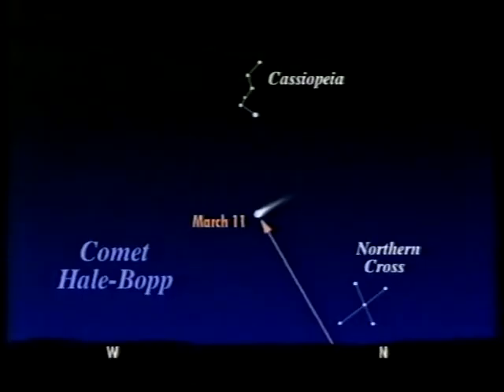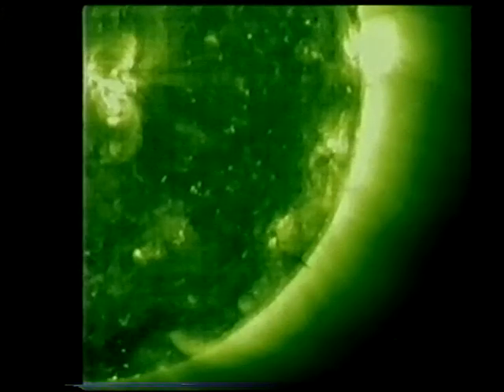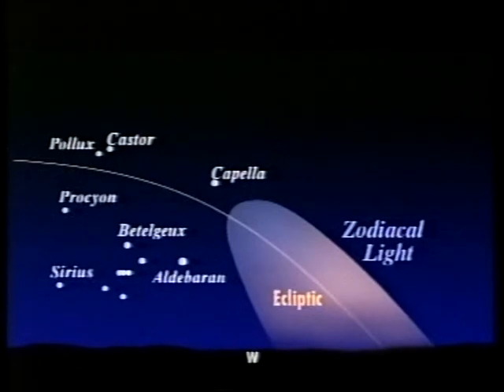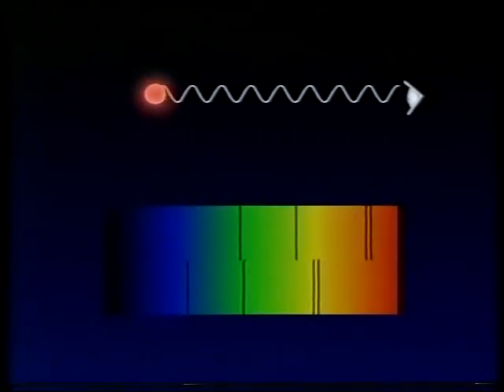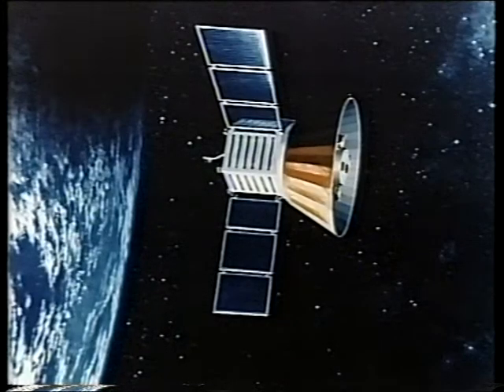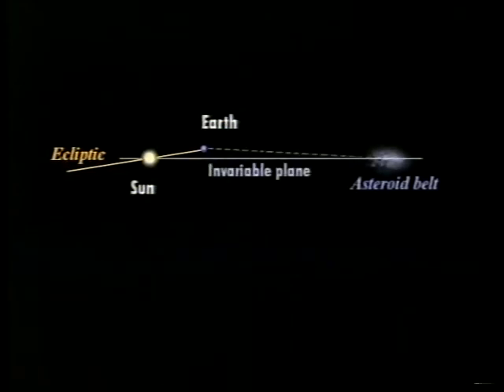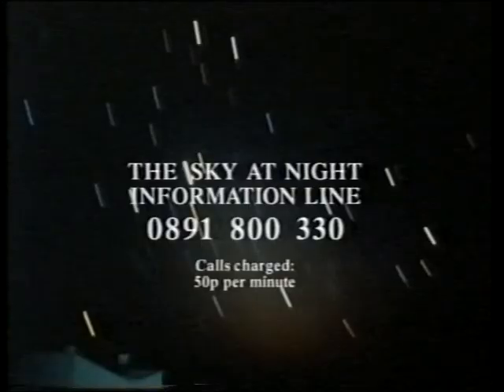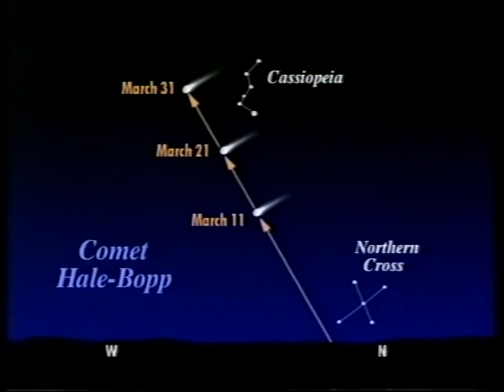Zodiacal Light - March 97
Patrick shows some recent Hale-Bopp photographs and then talks to Dr John James of the University of Manchester about the zodiacal light. First broadcast on the 23rd March 1997.